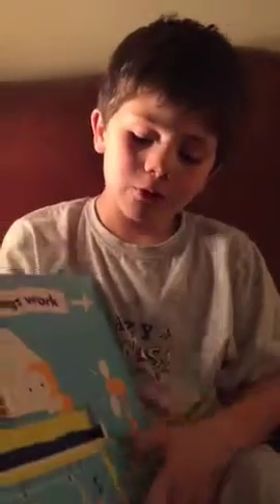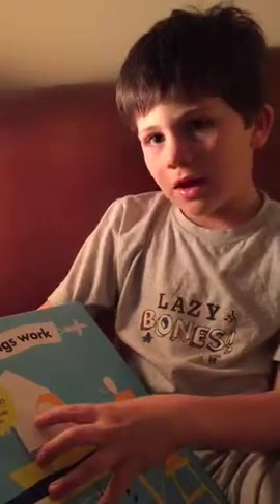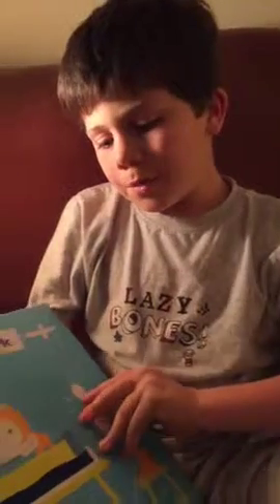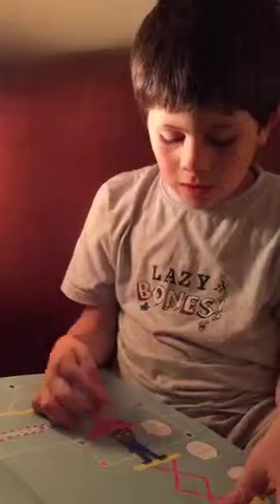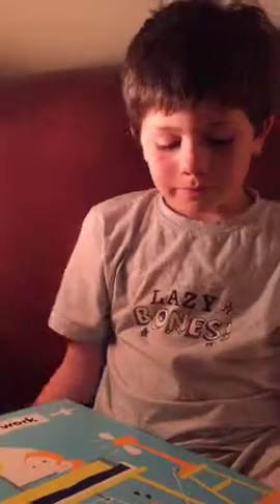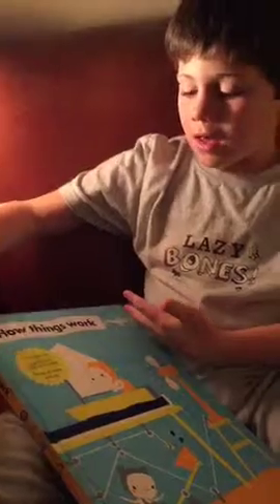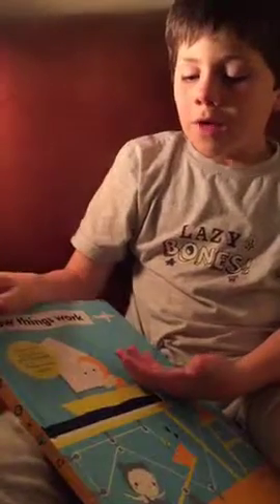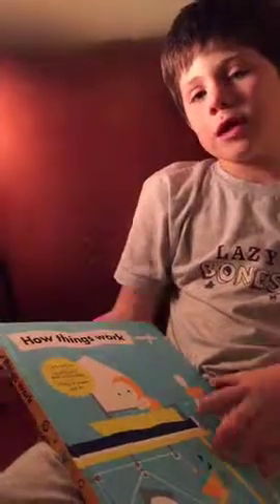Seth Balch introduces How Things Work (II)